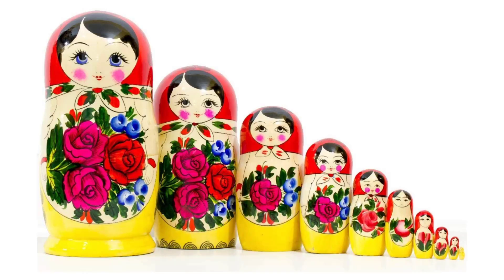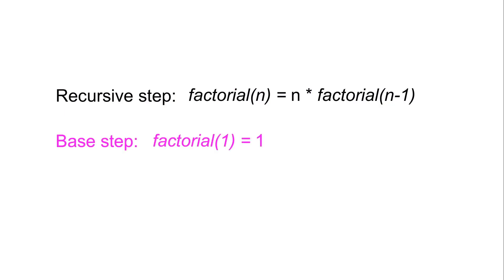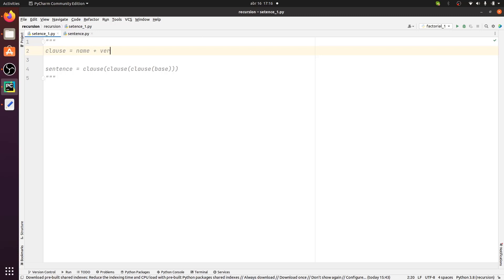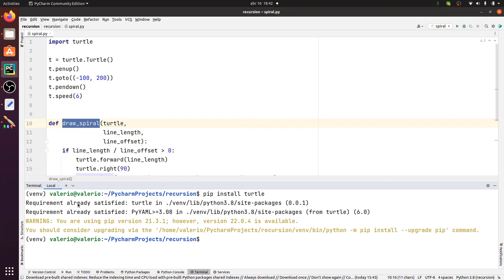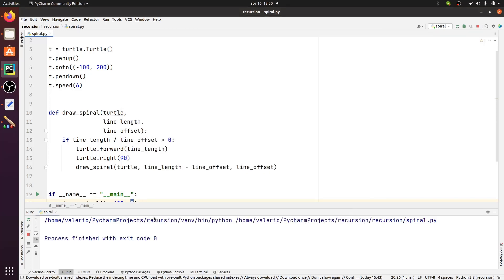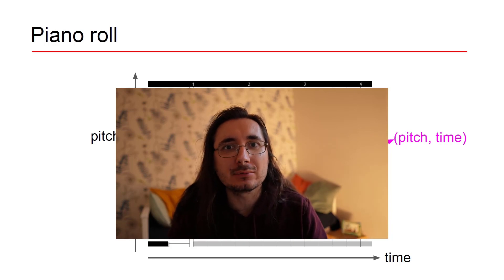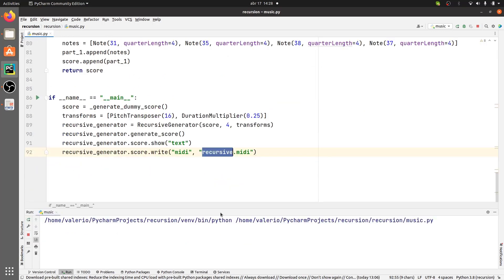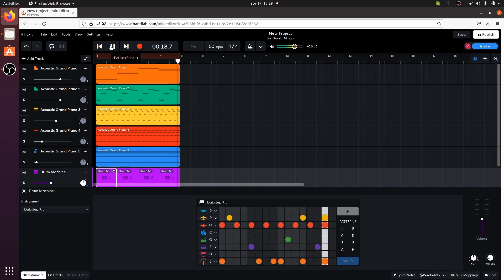How Does Recursive Music Sound?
Recursion is an elegant programming technique that to the uninitiated looks like wizardry. In my opinion, if you want to call yourself a Programmer, you should master recursion.

My new video is a journey into recursion and how you can implement it in Python. You may think: “No way, yet another tutorial on recursion!” Wait… there’s a catch! We’re going to implement recursive routines to generate cool stuff:

- Recursive music - how can we define this BTW?
- Fractals
- Recursive sentences
- … and yes, the boring factorial function, as an entry point.

Content:

0:00 Recursintro
0:25 What's recursion?
0:59 Fields of application of recursion
1:46 Examples of recursion
3:00 Formal definition of recursion
3:46 Formal definition of factorial with recursion
5:54 Implementing factorial with recursion
8:34 Recursion in language
9:09 Implementing a recursive sentence generator
12:11 Drawing a spiral with recursion
15:21 Drawing the Sierpinski triangle with recursion
16:05 Recursion in music
19:33 Design of the recursive music generator
21:38 Implementation of recursive music generator
29:13 A taste of generated recursive music
29:47 Outro